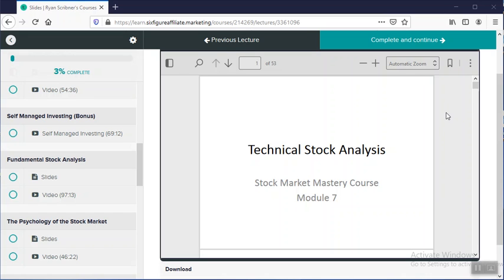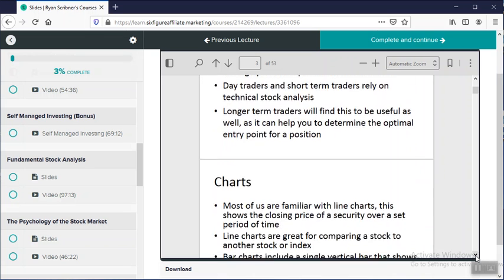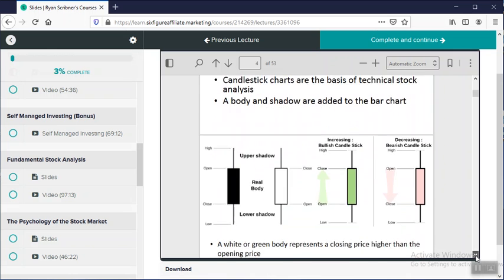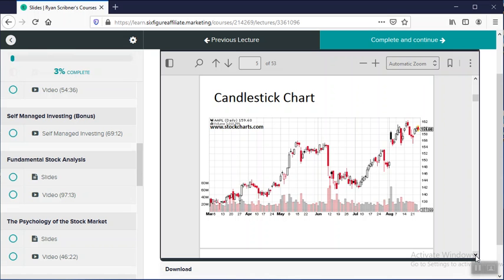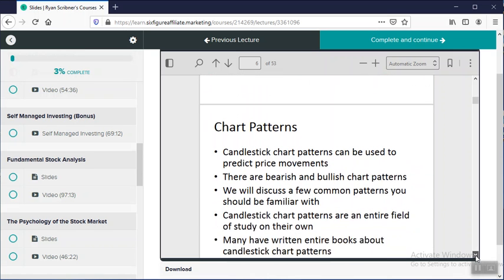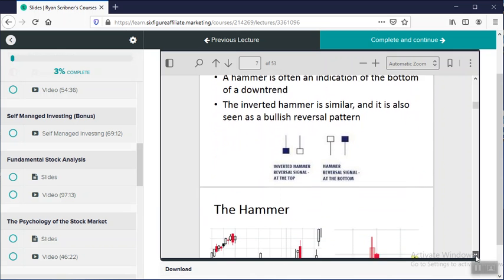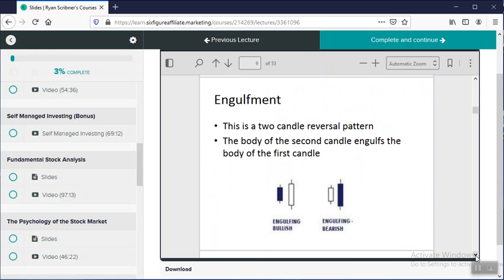Chapter 7 of Ryan Scribner's Stock Market course yes it is that bad.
In this video I screen capture Ryan Scribner's Stock Market Mastery course and give it to you for free because nobody should pay for commonly available information. I bought Scribbles course out of curiosity because I wondered what information on investing he was shilling wasn't commonly available for free. What I found was a poorly constructed power point slide that I decided to give away for free, because nobody should pay this guy a dime for his lazy cash grab. This is just another example of why you shouldn't purchase Youtubers courses.